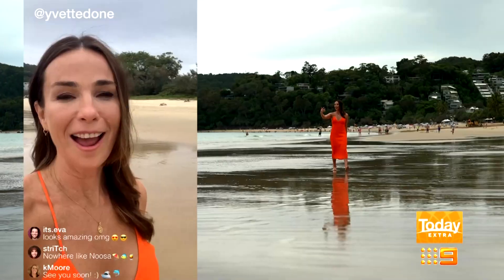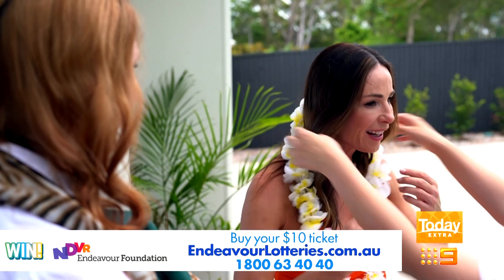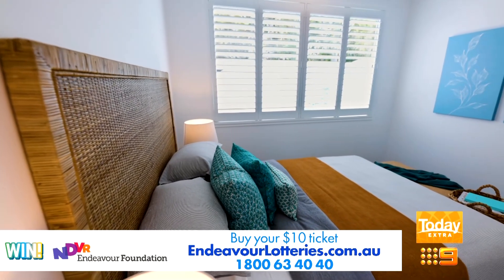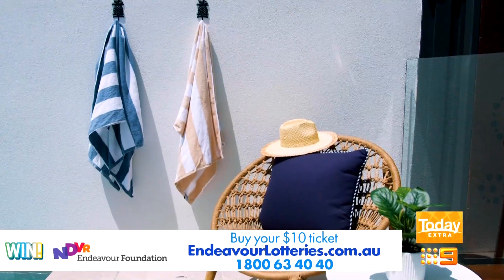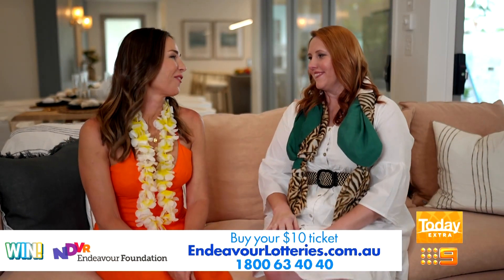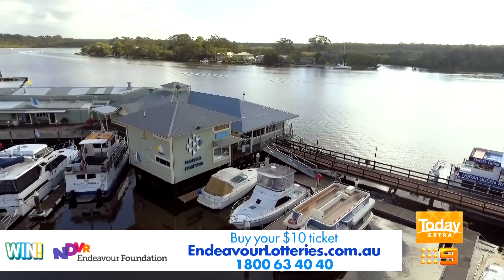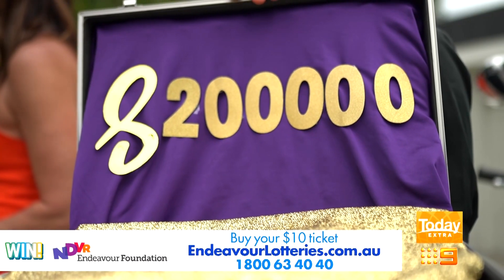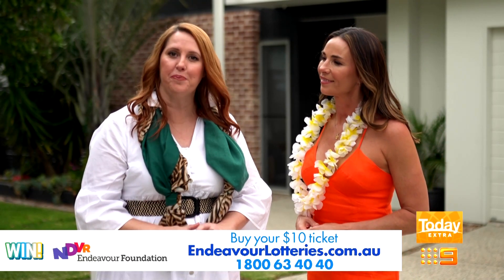As seen on Today Extra - Win this $1.5M Noosa Holiday Home package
Join Head of Endeavour Foundation Lotteries, Kirsty Moore, and Channel 9's Today Extra host, Yvette Done, as they take a look at this Noosa holiday home.

For as little as one $10 ticket all of this could be yours:
🏡 Fully furnished 4 bedroom, 2 bathroom home
🚗 MINI Cooper Convertible*
🛵Two Vespas + $400 helmet voucher
🥂 Outdoor entertaining space
🥓 New BBQ & electrical goods
🏊 Swimming pool
☀️ Solar Panels
💰 First prize valued at $1,552,071 + includes $10,000 cashable gold bullion

But that's not all... 👀 When you buy a Lottery #447 ticket, you’ll automatically go into the best second chance draw to win $200,000 cashable Gold Bullion 🏅

Make 2023 a year to remember!

Prize Home Lottery Close: Thursday 16 February 2023
Prize Home Lottery Drawn: Thursday 23 February 2023